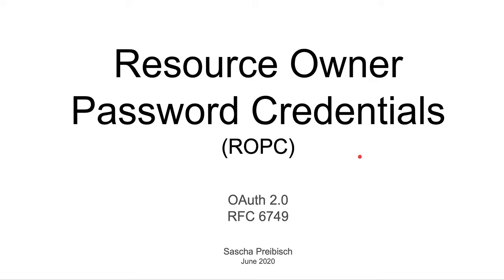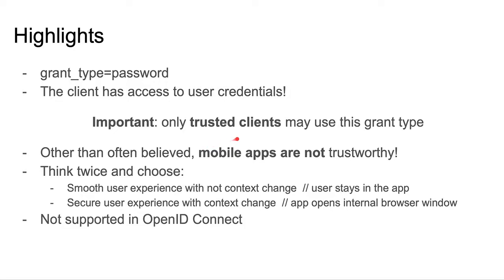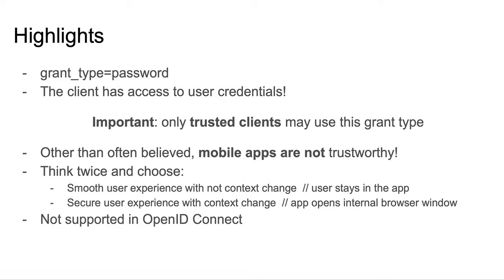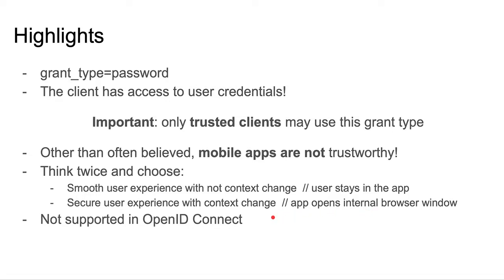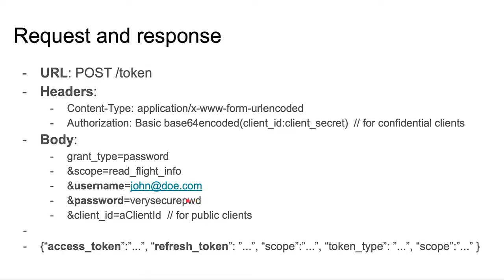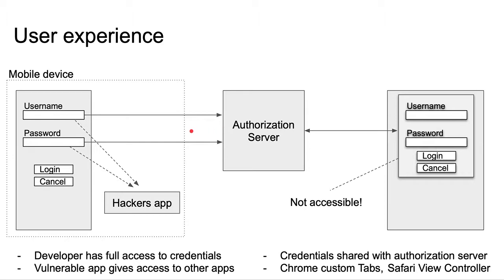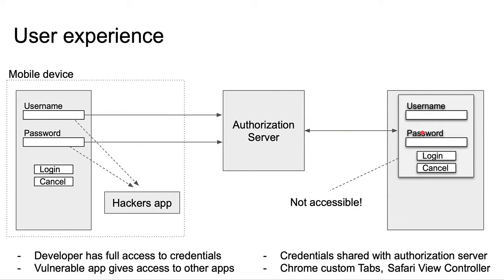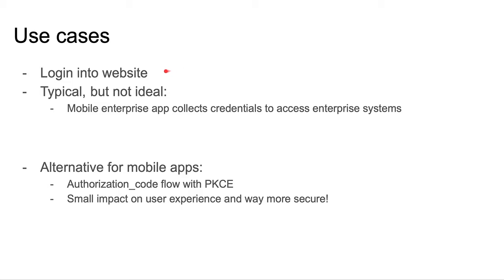OAuth 2.0 - Resource Owner Password Credentials (ROPC)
In this video I am explaining how the OAuth 2.0 ROPC flow works (often referred to as password flow). The video also talks about typical use cases.
Especially on mobile devices this flow has the potential to leak user credentials. The video suggests alternatives too.

This video is the last one on OAuth 2.0 grant_types, all four main grant_types have now been covered.